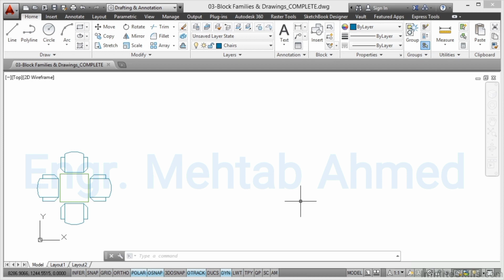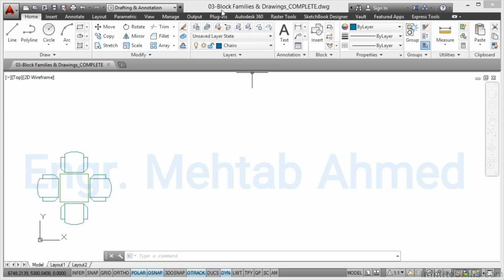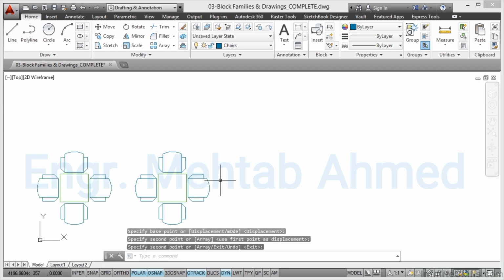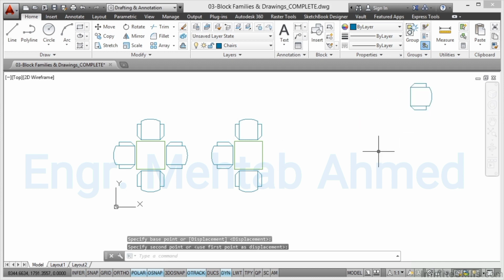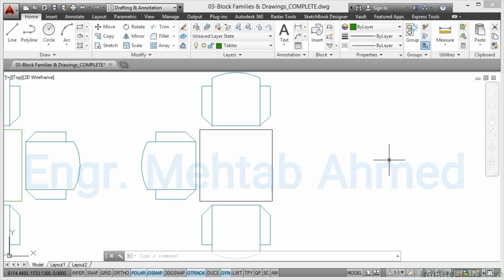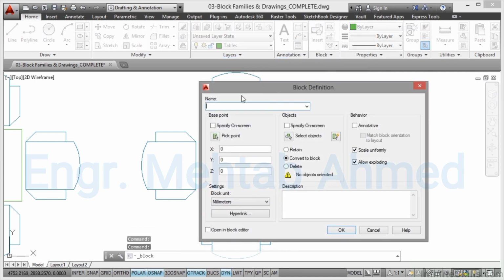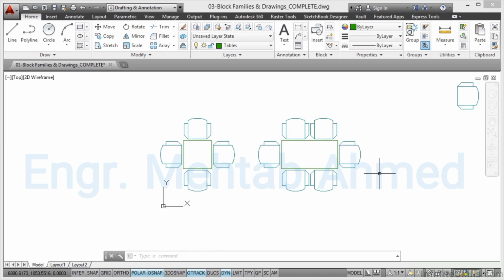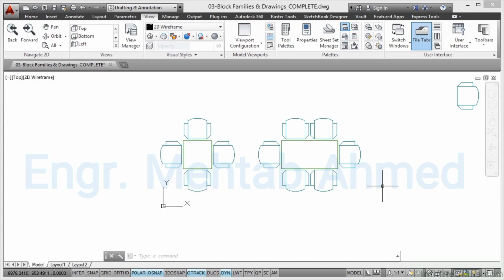AutoCad Tips and Tricks | How To work Faster in Autocad | Block Families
AutoCAD block families are groups of pre-drawn objects or symbols that can be easily inserted into a drawing. These blocks can be created by the user or obtained from external sources and can include things like furniture, electrical symbols, and architectural details. They can be saved in a library and reused in multiple drawings, which can save time and increase consistency. Block families can also be parametric, meaning their properties can be adjusted to suit the needs of the current drawing